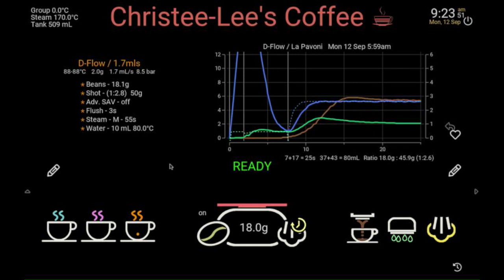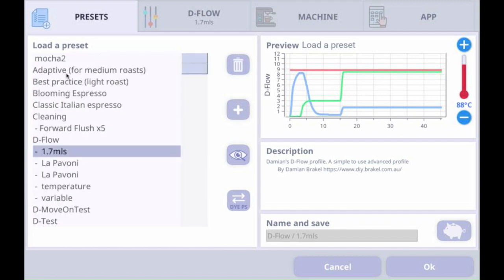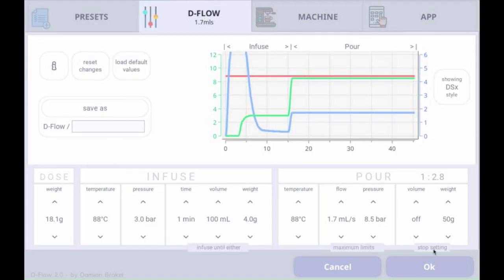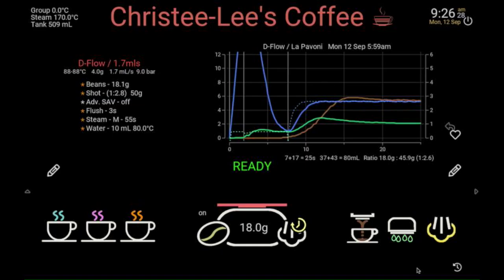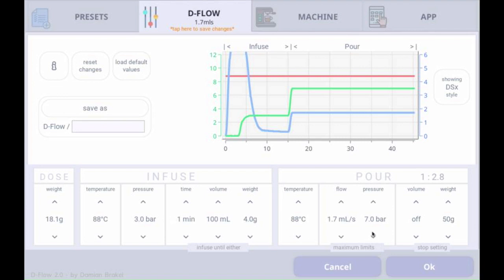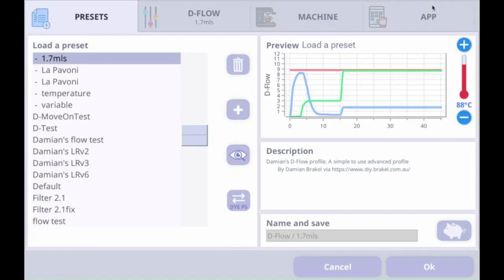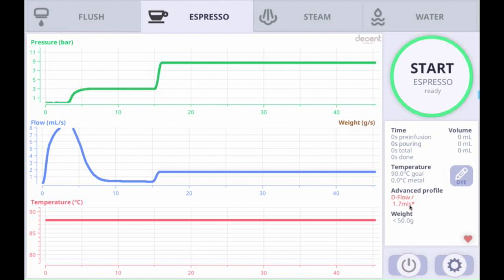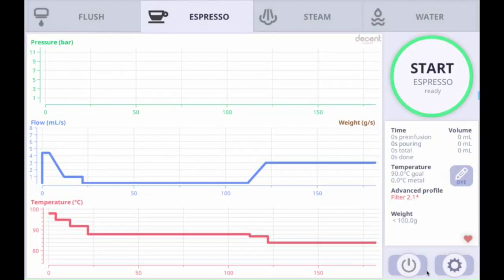de1plus profiles explained